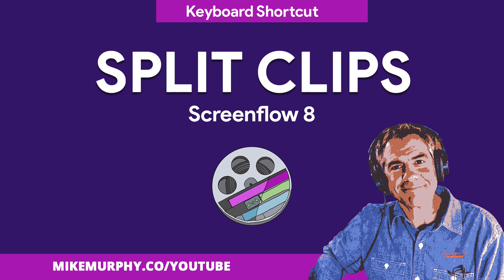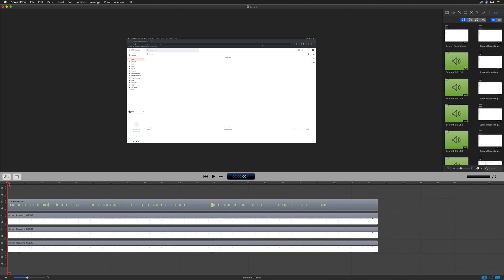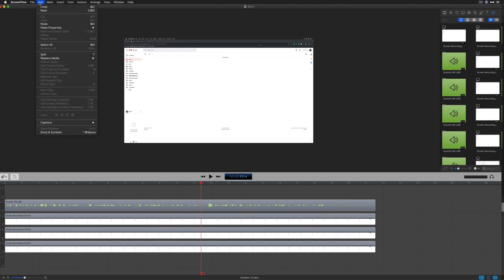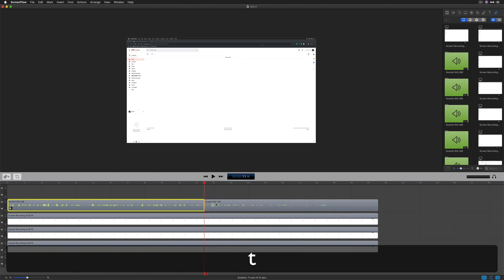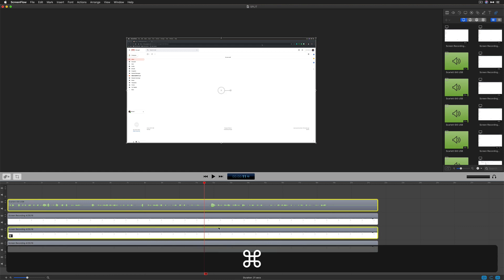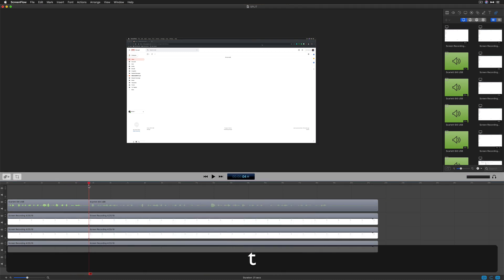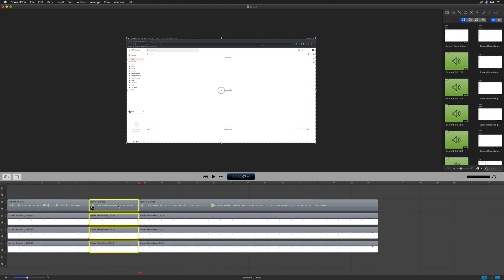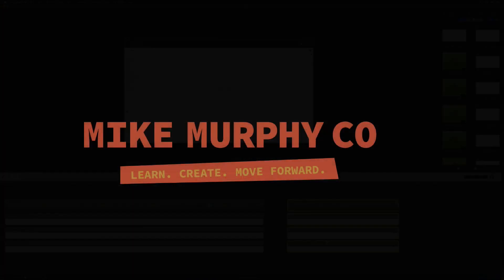How To Split Clips in Screenflow 8 (Keyboard Shortcut)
How To Split Clips in Screenflow (Keyboard Shortcut)

This tutorial will show you the keyboard shortcut for splitting clips in the timeline.

I am using Screenflow 8.

How to split all clips:
Drag the playhead/scrubber down the timeline to where you want to split clips
Press the letter T and all clips on the timeline will get split (cut)
Select clips and drag away to see the split/cut

How to split select clips:
Hold the Cmd Key and click on layers you want to split
With layers selected, press the letter T to split